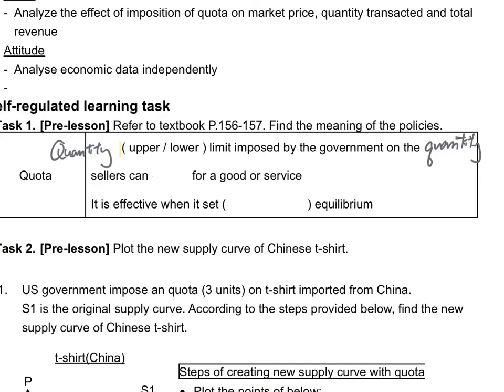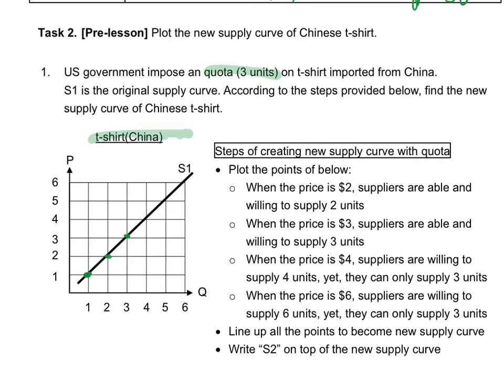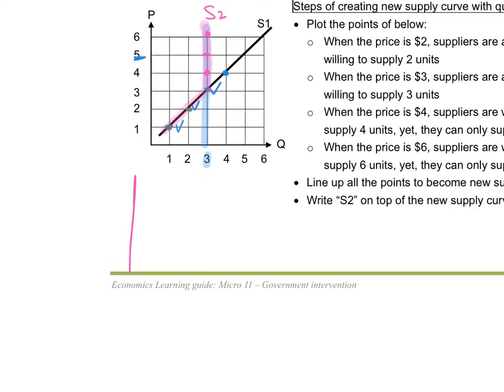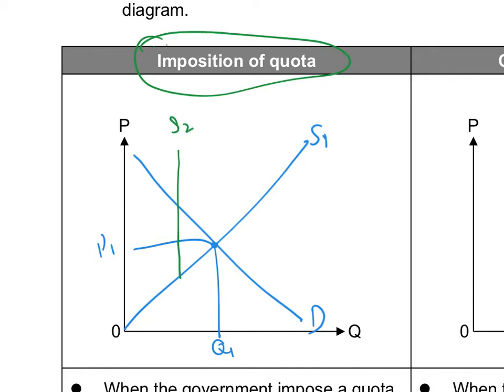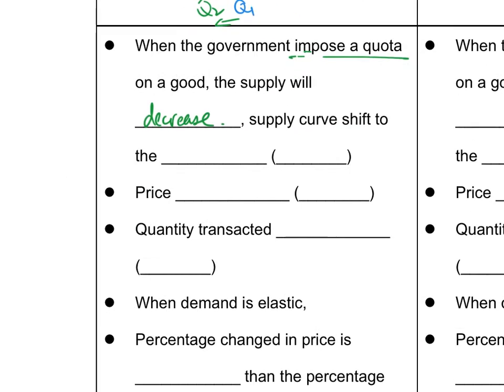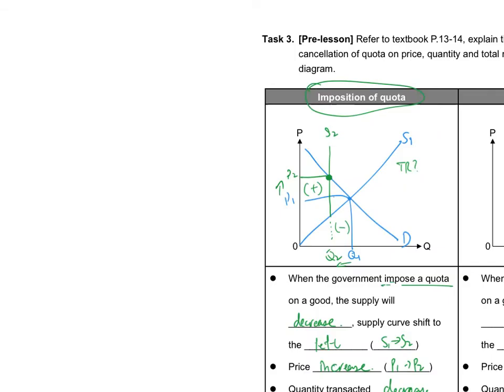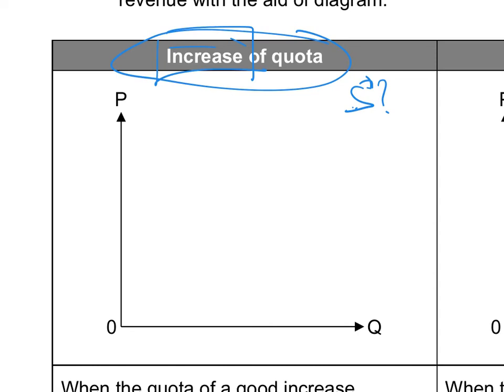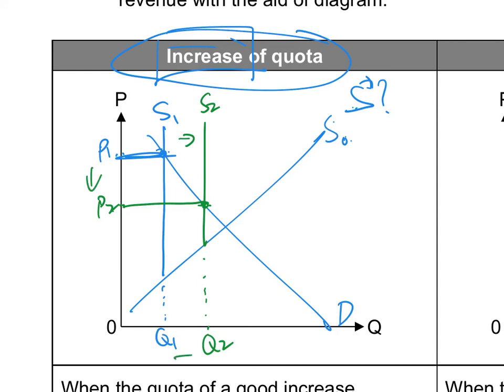[DSE Economics] What is Quota: The effect on price, quantity and total revenue